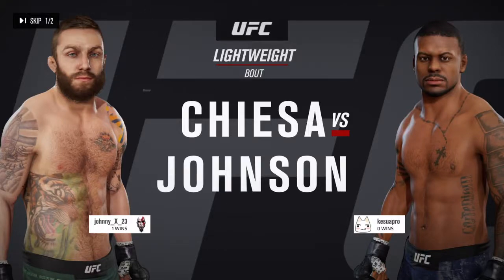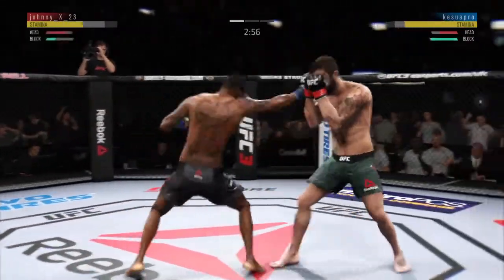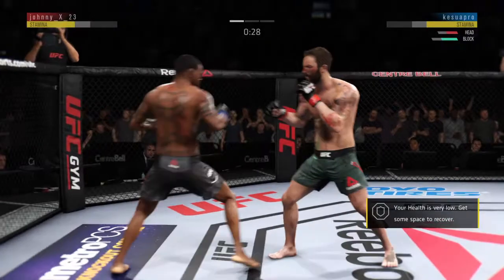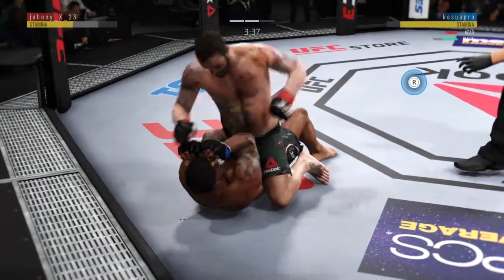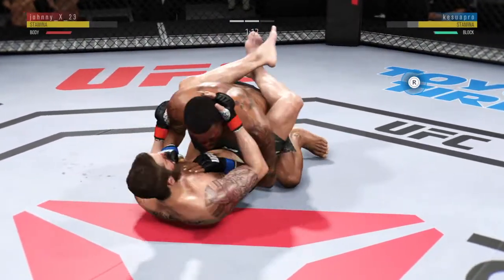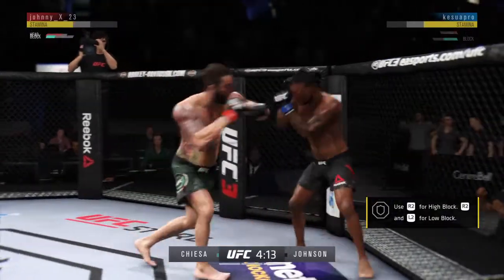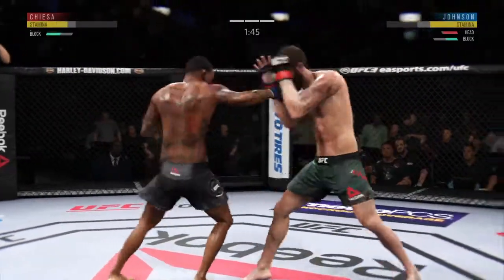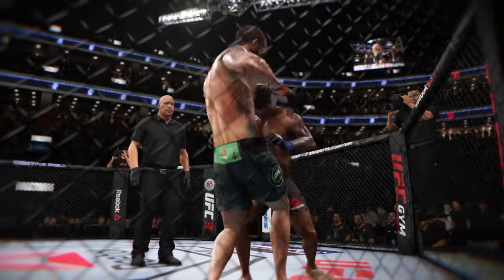EA SPORTS™ UFC® 3_20190718153302